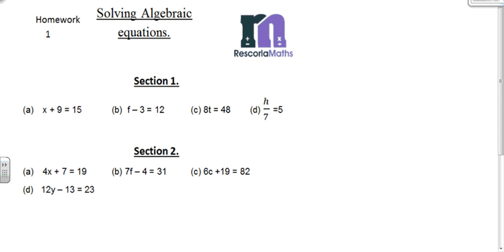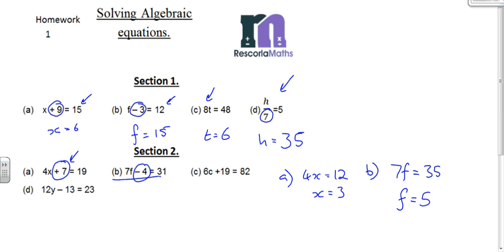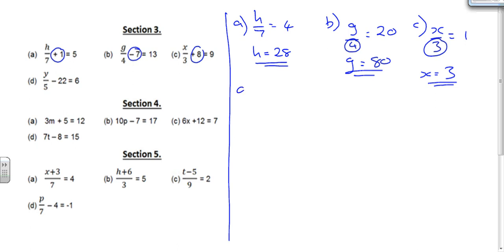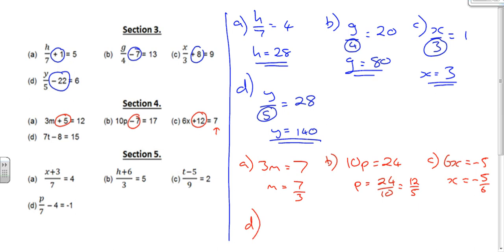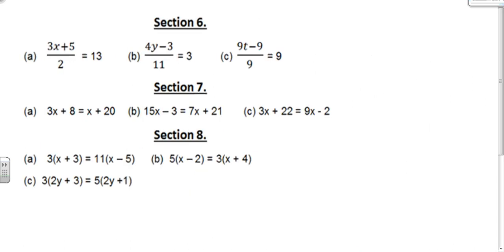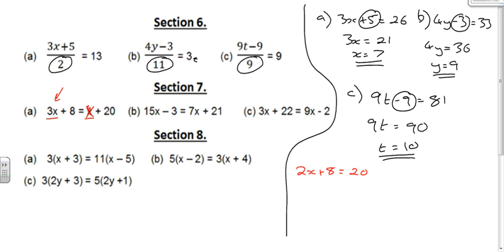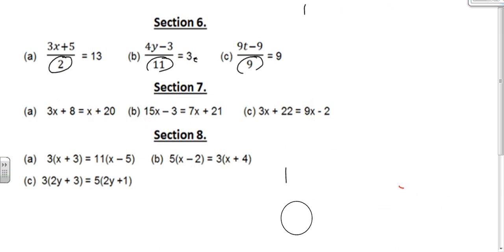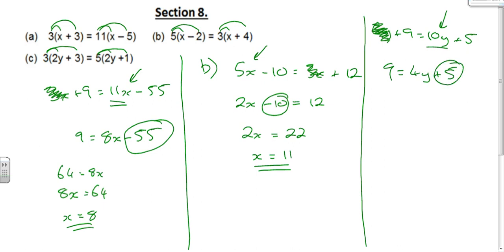RescorlaMaths Tuesday session Foundation homework session 1